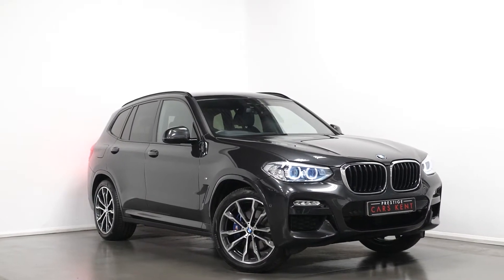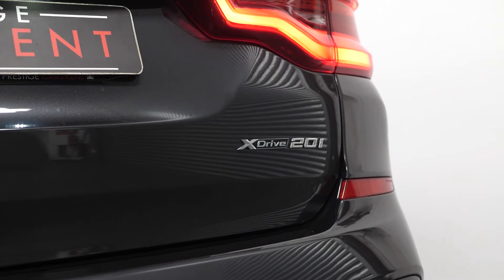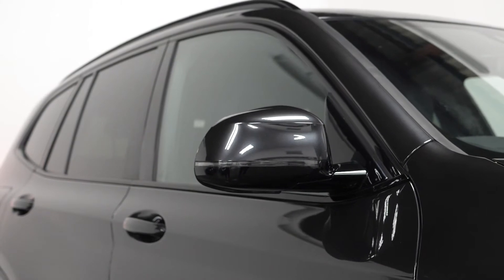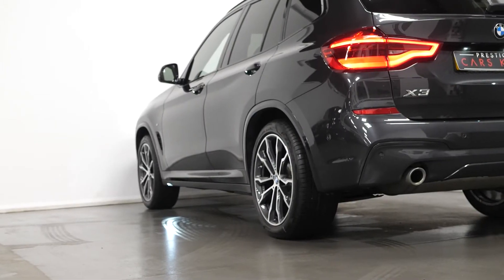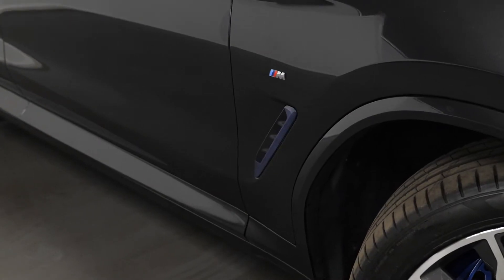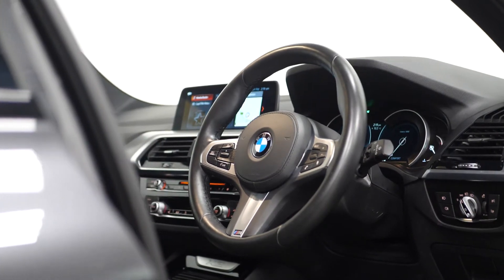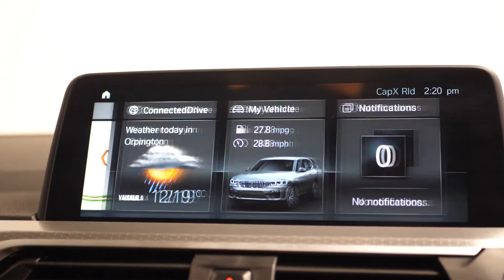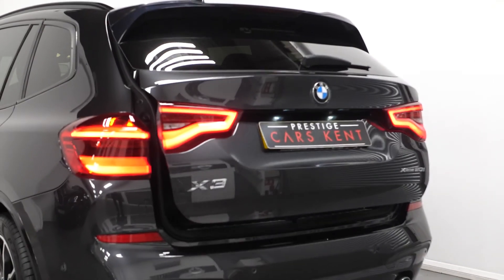Walk Round - 2018 BMW X3 xDrive M Sport - For sale at Prestige Cars Kent